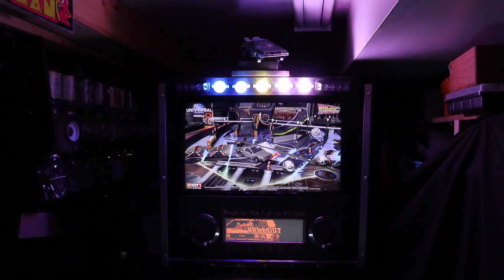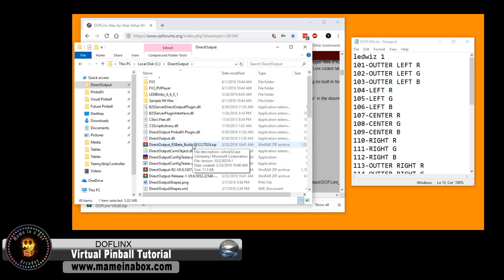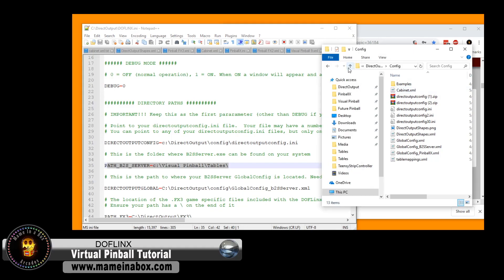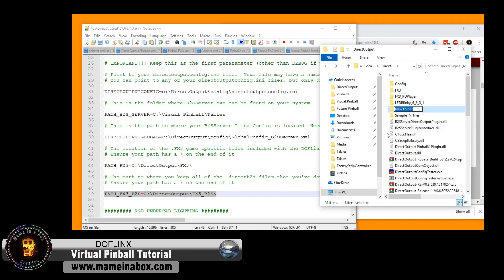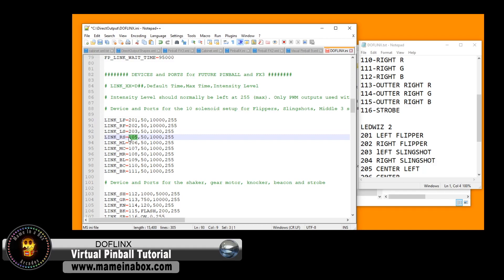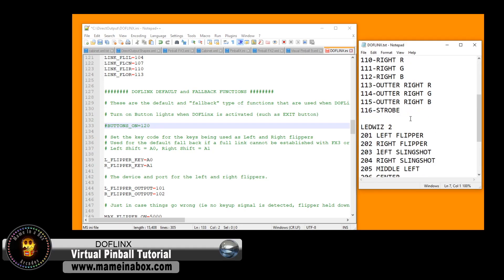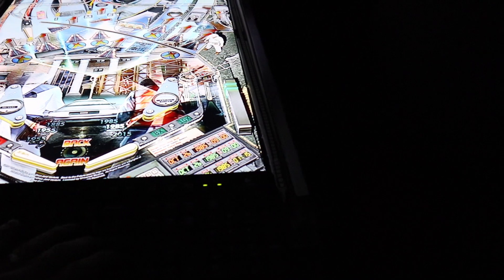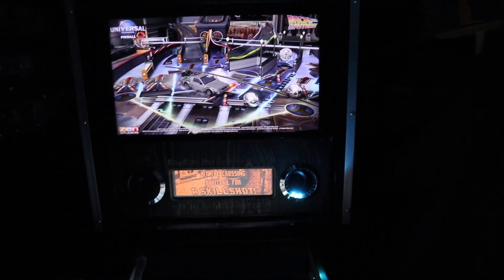DOFLINX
Doflinx will allow you to enable effects in Pinball FX3 and Future Pinball.

      - Support us to allow us purchasing and testing new hardware
        and software

      - Gives you exclusive access to our video 24hrs prior of
        the release.

      - Over 100 Hrs of behind the scene non edited footage

      - Private chat group for answering your questions faster

PARTS USED IN OUR PROJECT

You may find the Parts used in this episode

You can also purchase the Quatro power splitter board, the ground board and the 5 LED bar management board on our site.